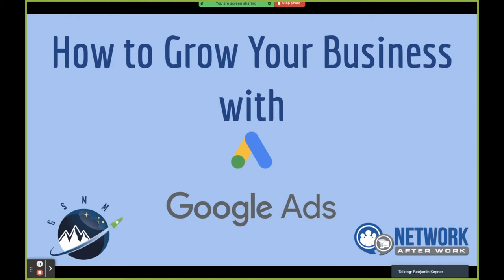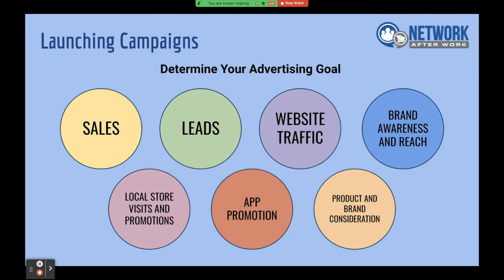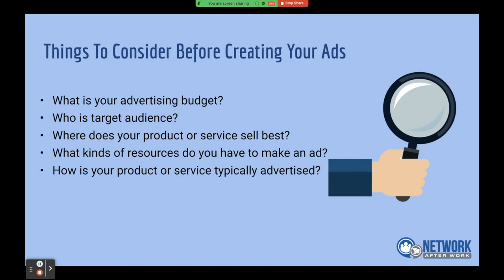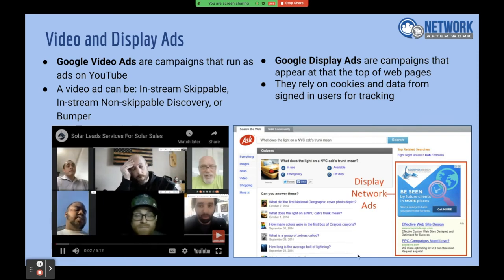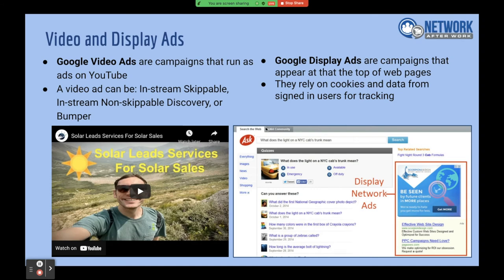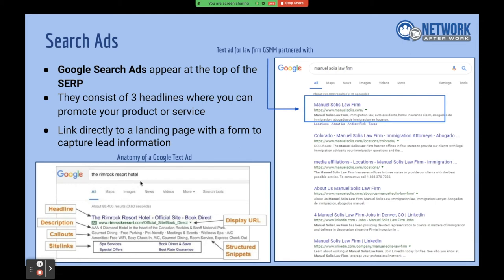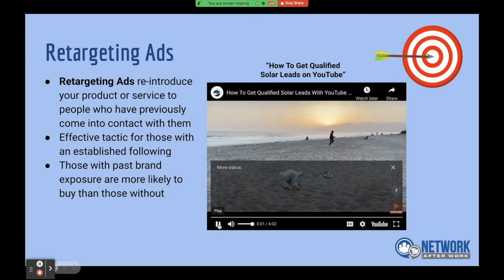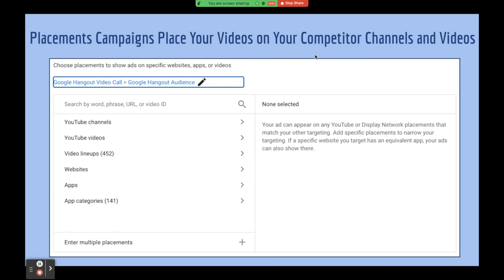Grow Your Business With Google Ads in 2022 -Free Tutorial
Stop Running ADs With No Results // Learn How To Grow Your Business With Google Ads In 2022.

Maximize Business Growth By Taking Advantage of Google Ads To Its Full Extent. Well talk about why you need Google Ads. Learn How To Grow Your Business In This Step by Step Course. Learn From Different Experts To Gain Valuable Insight You Can Use For Your Own Business. If You Are New To Marketing Or If You've Been Marketing With No Success, You Will Learn What Has Personally Worked From Someone Who Did Over 6 Million Dollars In Marketing In One Year Alone.

Topics That Will Be Covered In This Video:

Why Use Google Ads?

Google is the #1 search engine in the world

Google Ads reach a network of more than 2 Million websites & apps

Online ads can increase brand awareness up to 80%

75% of people that click on ads say said search ads make it easier to find the information they're looking for

There are over 167 billion monthly Google searches

In 2018, consumers who click on an advertiser's Google search ad prior to visiting a store are 27% more likely to buy something in-store

Consumers who clicked on an advertiser's Google search ad prior to visiting a store spend over 10% more on average

51% of searches are longer than 4 words

Things To Consider Before Creating Your Ads

What is your advertising budget?
Who is target audience?
Where does your product or service sell best?
What kinds of resources do you have to make an ad?
How is your product or service typically advertised?

Launching Campaigns

Different Campaign Types:

Search
Display
Shopping

Launching Campaigns / Determine Your Advertising Goal

SALES
LEADS
WEBSITE TRAFFIC
BRAND AWARENESS AND REACH
LOCAL STORE
VISITS AND PROMOTIONS
APP PROMOTION
PRODUCT AND BRAND CONSIDERATION

Sales Pain Points

PROBLEM: Poor or underfunded leads

SOLUTION: Leads can be qualified better through Google Ads funnel quizzes and forms

PROBLEM: Lack of a predictable sale model

SOLUTION: Funnels include systems collect measurable results and allow you adjust accordingly based on performance

PROBLEM: Running Facebook Ads with no results

SOLUTION: Target a specific audience to ensure that your budget is spending effectively

PROBLEM: Lack of brand awareness

SOLUTION: Google is the #1 search engine with over 5 billion searches per day, YT is the #1 video platform with over 30 million visitors per day

Video and Display Ads

Google Video Ads are campaigns that run as ads on YouTube
A video ad can be: In-stream Skippable, In-stream Non-skippable Discovery, or Bumper
Google Display Ads are campaigns that appear at that the top of web pages
They rely on cookies and data from signed in users for tracking

Video Ad Results for Growbiz

Video Ad Results for Course Creators

See Video Ad Results for Luxury Clothing E-Commerce

Search Ads

Google Search Ads appear at the top of the SERP
They consist of 3 headlines where you can
promote your product or service
Link directly to a landing page with a form to capture lead information

How To Search Ads for Insurance

How To Search Ad Results for Law Firms

Retargeting Ads

Retargeting Ads re-introduce your product or service to people who have previously come into contact with them

Effective tactic for those with an established following

Those with past brand exposure are more likely to buy than those without

Keyword Research

Google Keyword Planner uses search engines to generate relevant long-tail keywords and related keywords for any topic Using keyword research makes it easier to target certain audiences

Keyword Match Types

Broad Match: targets keywords that are related or similar to the keyword given
o less targeted
o reaches larger audience

Phrase Match: targets keywords that
include a phrase or word in the keyword given
O more targeted
o reaches a more specific audience

Exact Match: targets the exact keyword
given
O most targeted
o reaches the most specific audience

Different Audience Targeting Options

Types of Shoppers

Placements Campaigns Place Your Videos on Your Competitor Channels and Videos

Created A Worldwide Custom Affinity Audience

Track Conversions Through Sales Funnel

Build a Simple Landing Page With a Value Offer

Landing Page #2: Lead Generation/Qualification Form